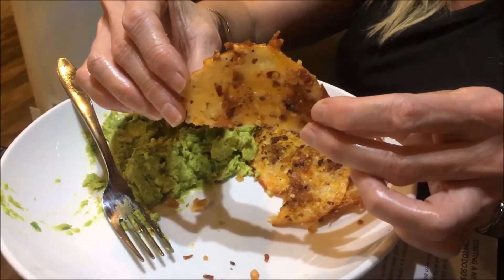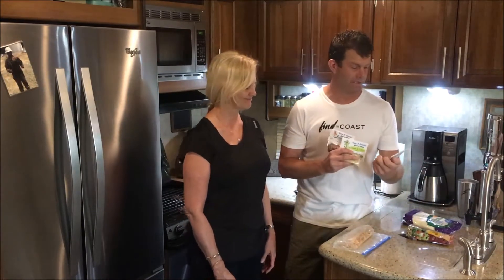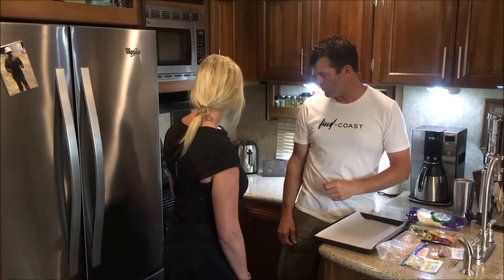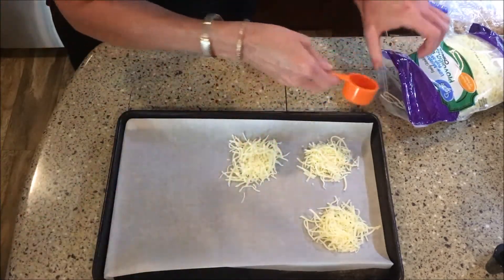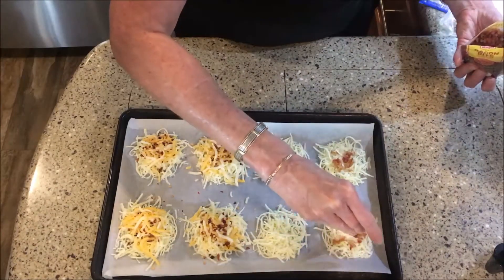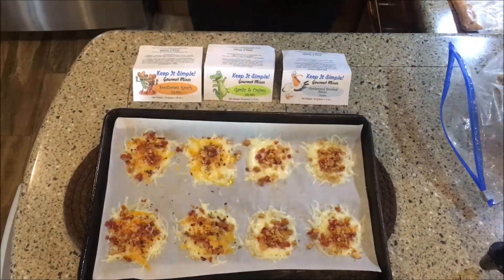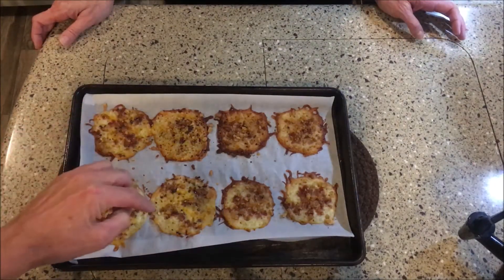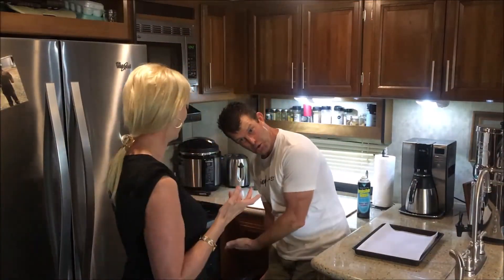How to Make Keto Cheese Chips & Guacamole Part 1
How to make keto diet Cheese Chips.  Keto cheese Chips filled with Guacamole are a great snack any time of the year.  Try this recipe out this Memorial Day Weekend 2018!  Parmesan Crisps and Guacamole are really inexpensive, super simple to make and requires very little cooking. A bag of shredded cheese is almost all you need, of course you could shred your own from a block of cheese.  NO VELVETA  Use real cheese for this.